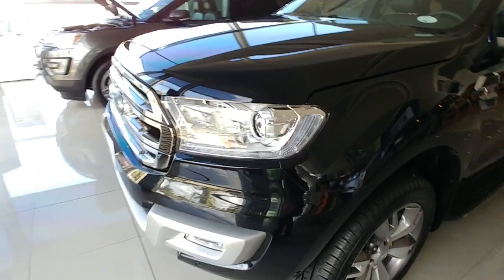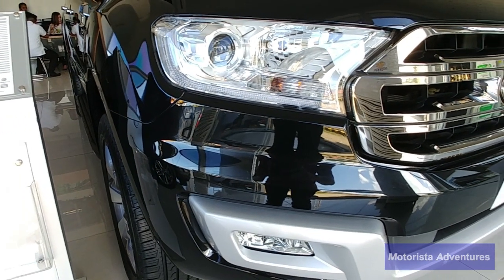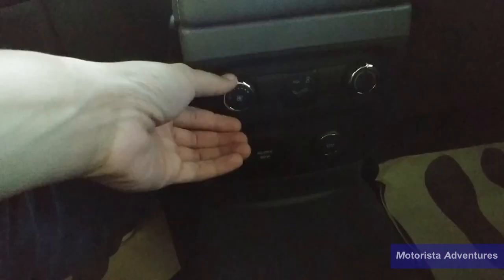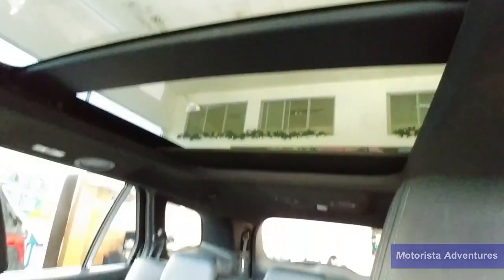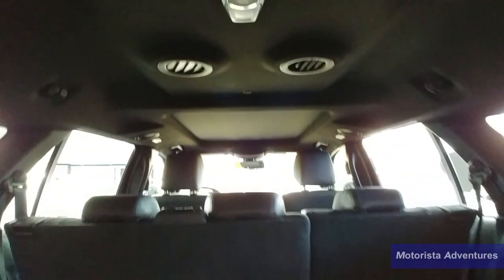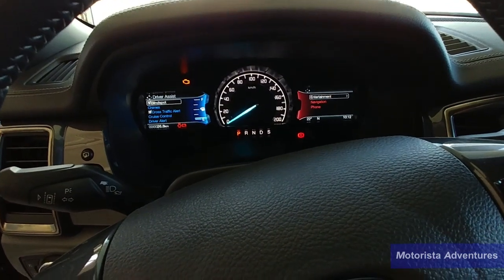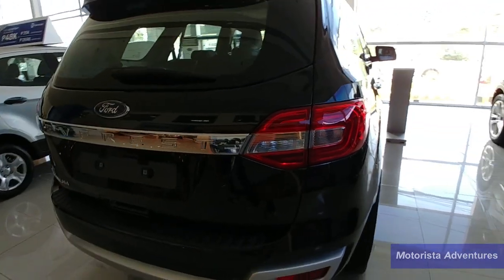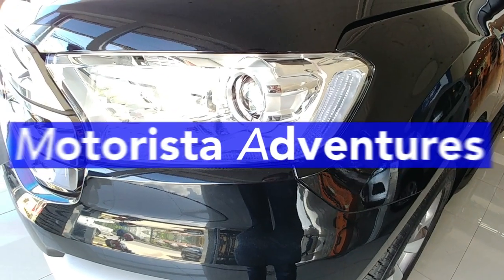2017 Ford Everest Titanium 2.2 4x2 review + sync 3 system | Philippines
Ford Everest titanium 4x2  2.2 diesel  hi tech SUV!!